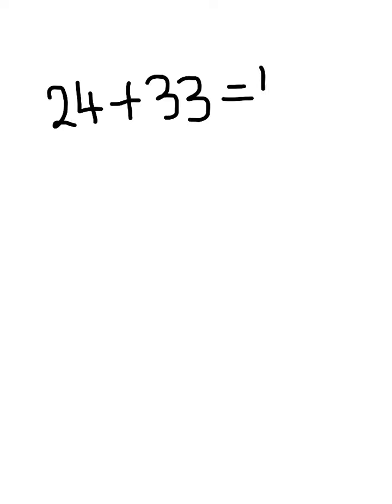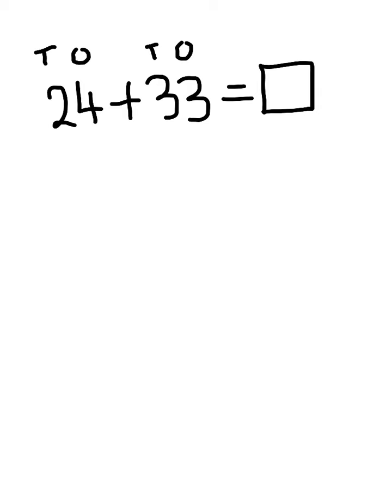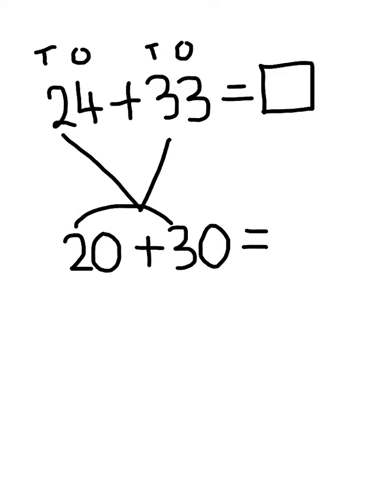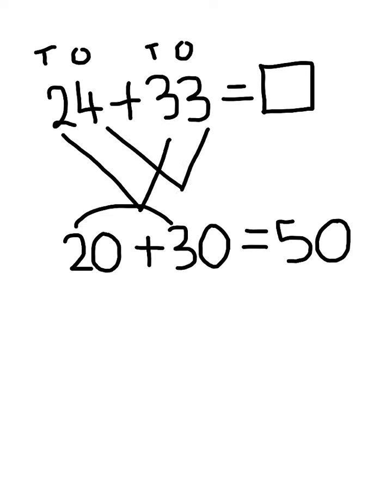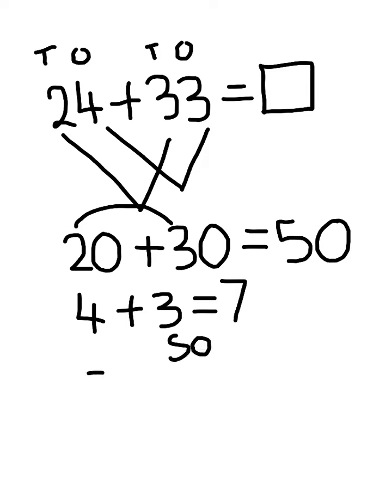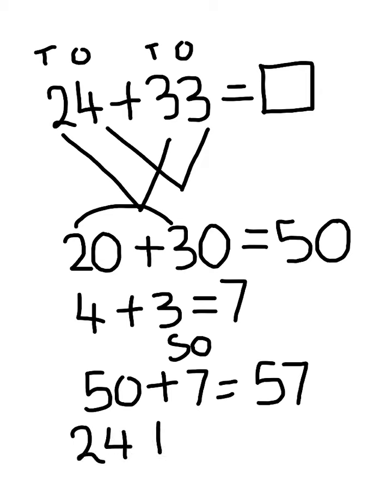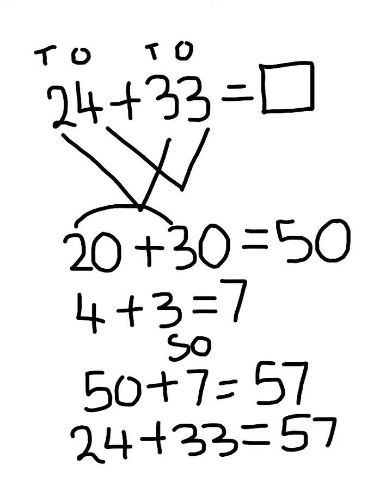Add Two digit Numbers Using Place Value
Use place value to find answers or sums from two digit numbers.